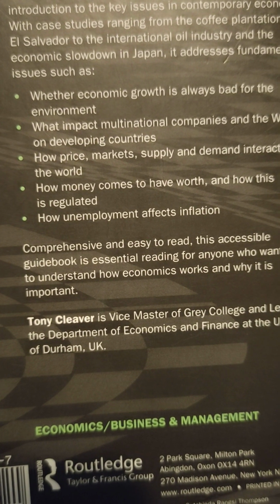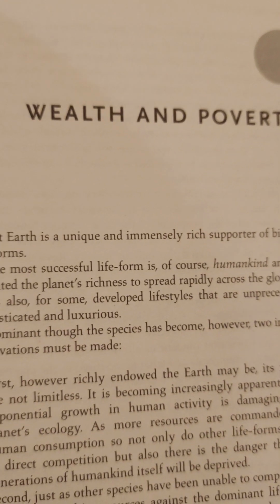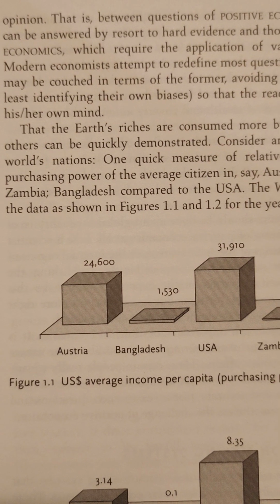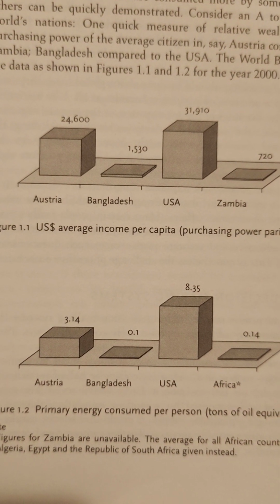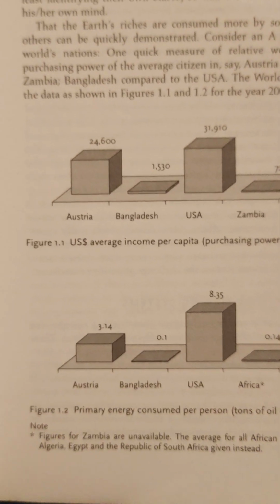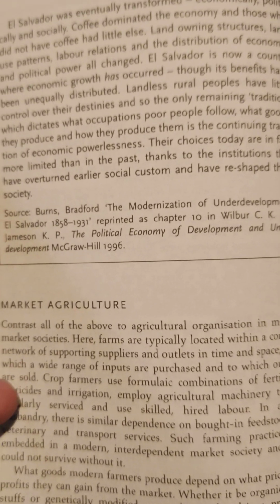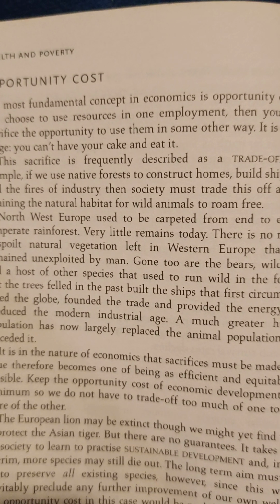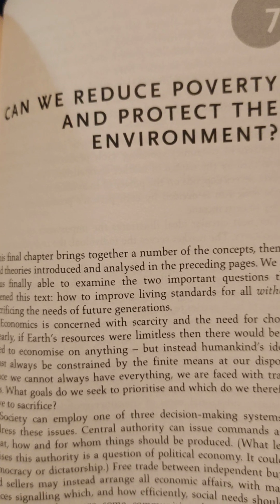Book Review: Economics the basics by Tony Cleaver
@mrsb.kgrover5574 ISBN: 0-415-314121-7